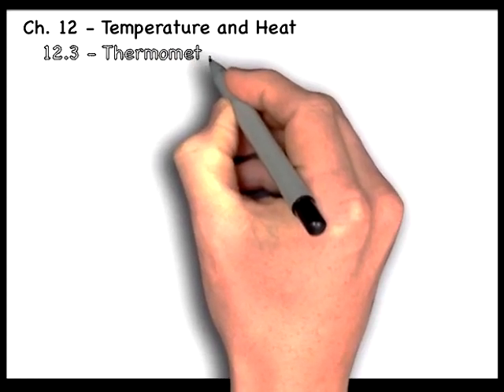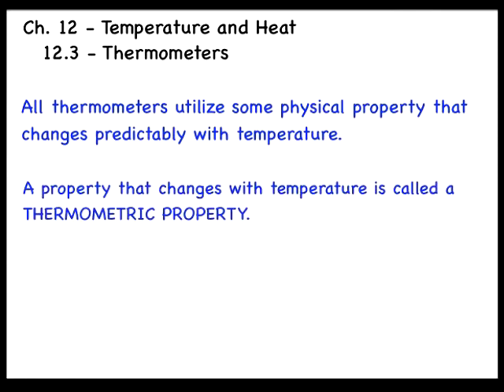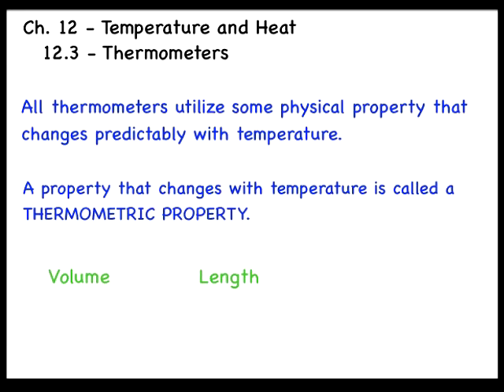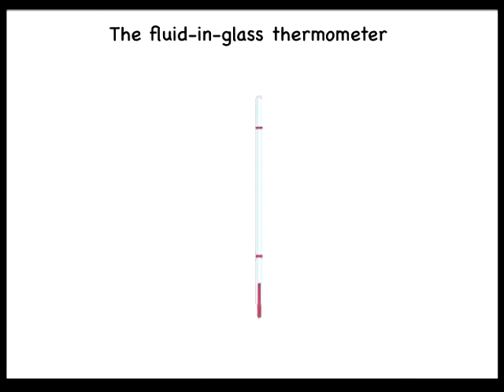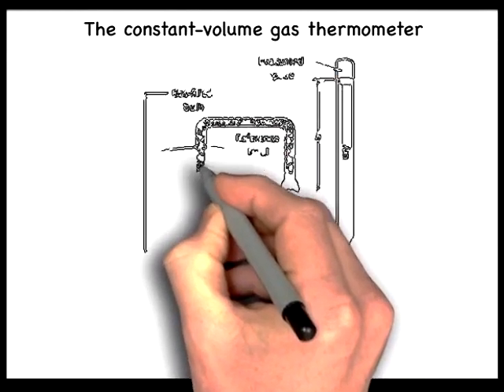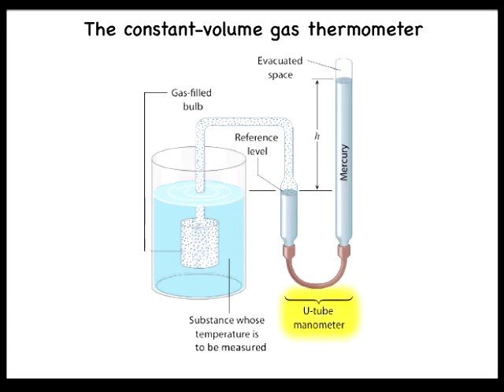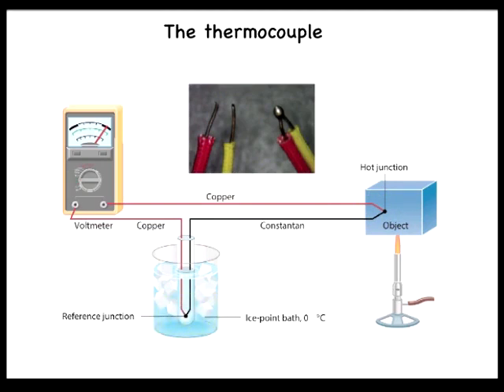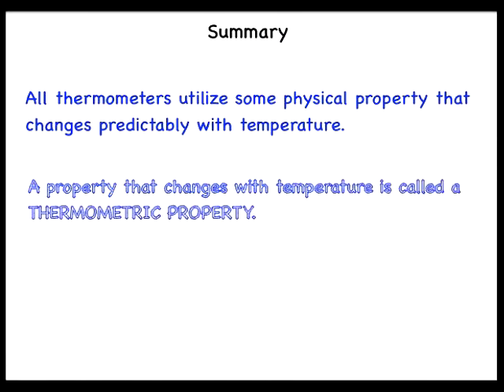Common Temperature Scales and Thermometers 3